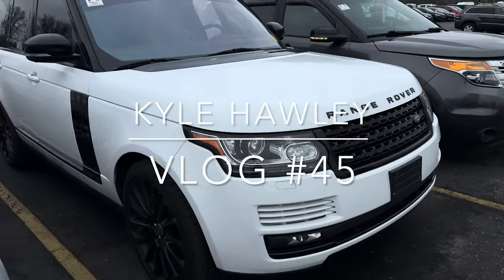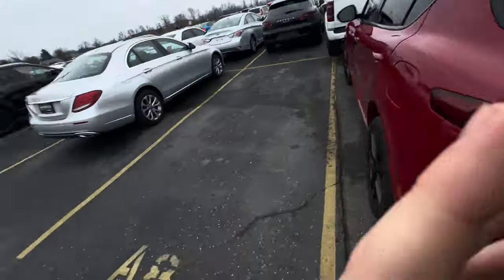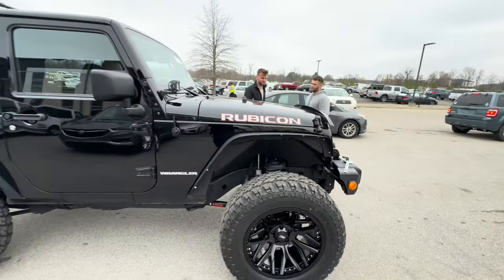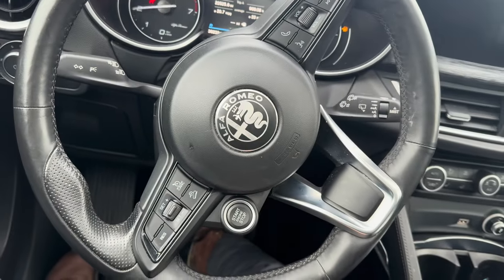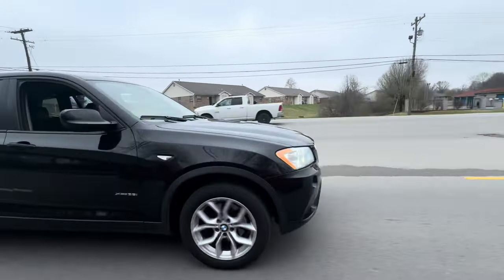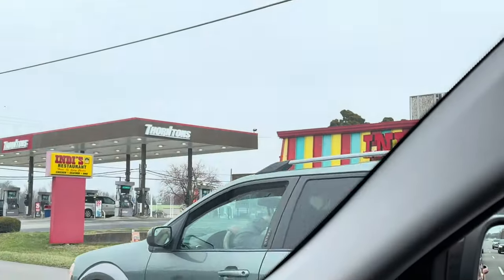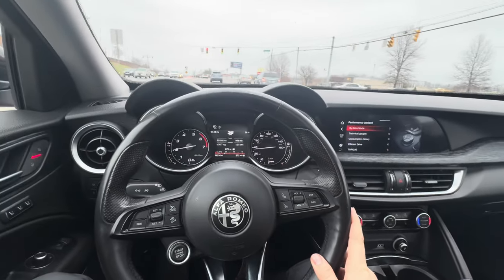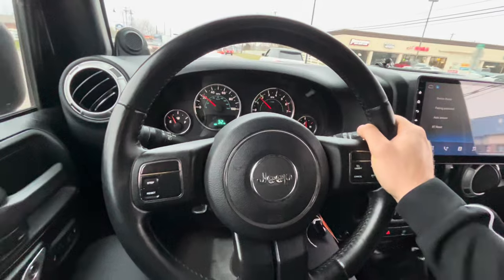Vlog #45… Dealer auctions! Alpha Romeo / RR / JEEP RUBICON